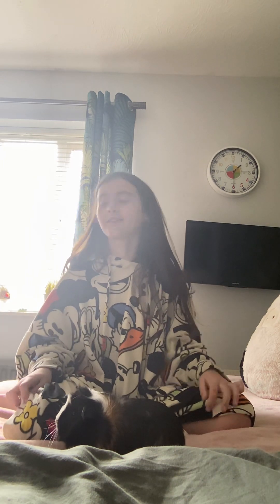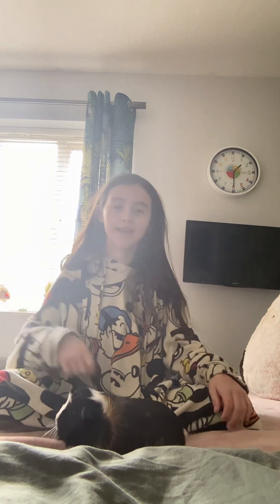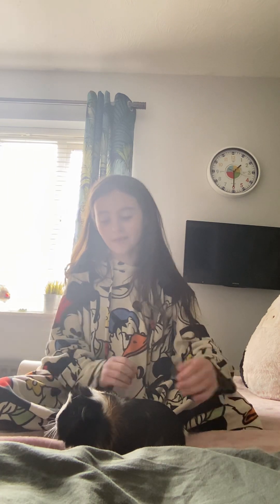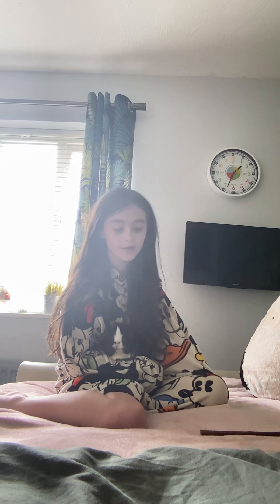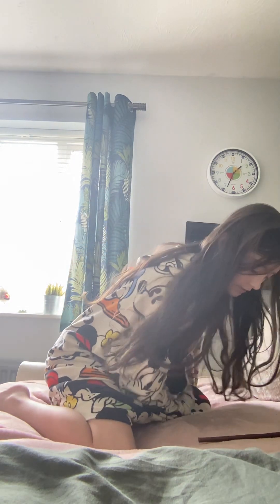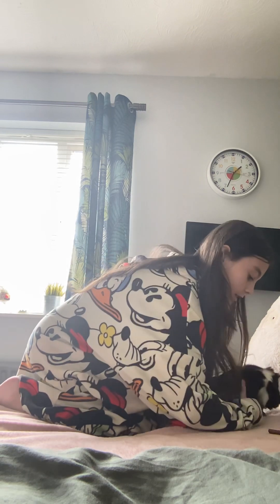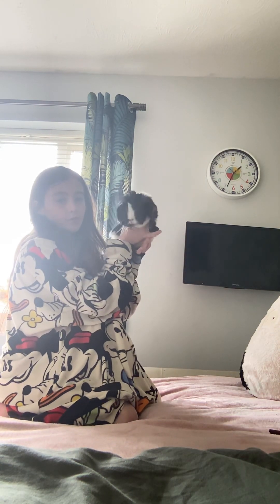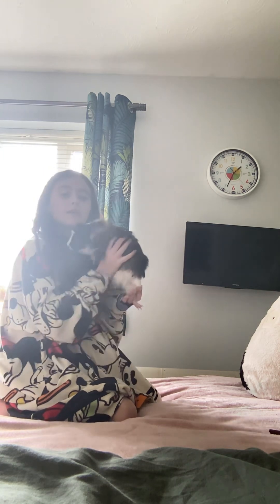How to care for your Guinea pig with layah